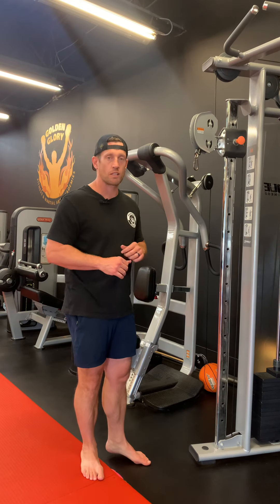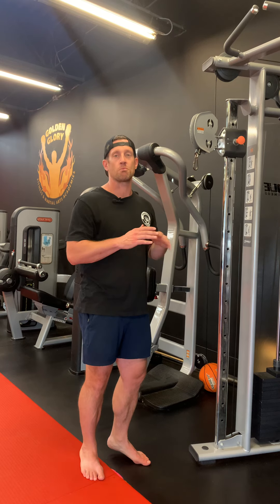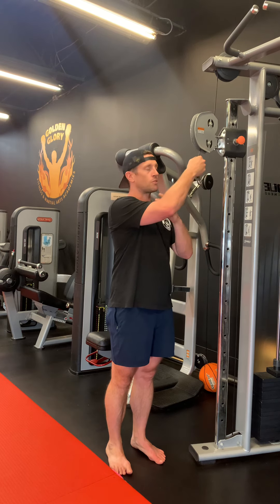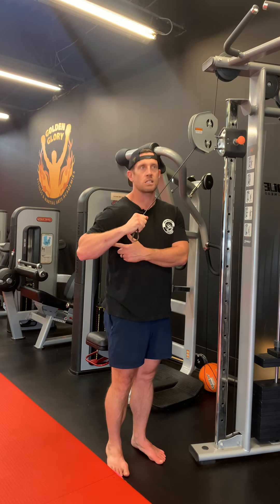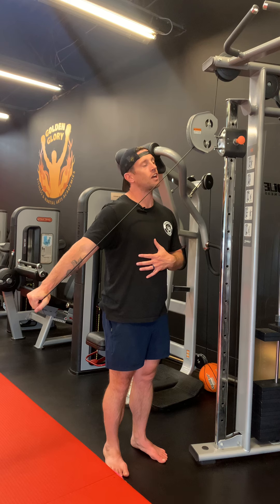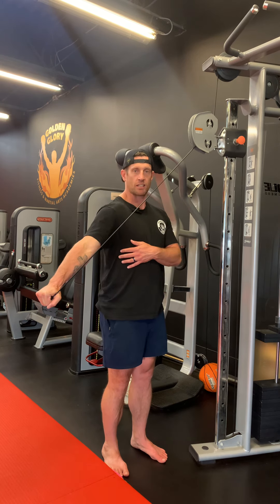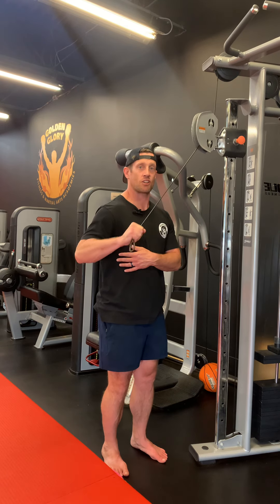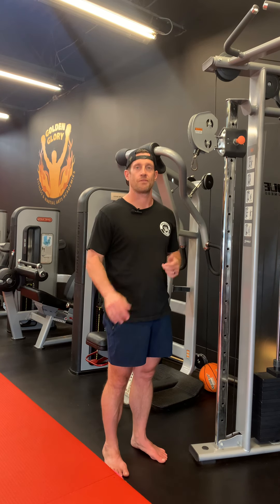Tricep cable across body pull down